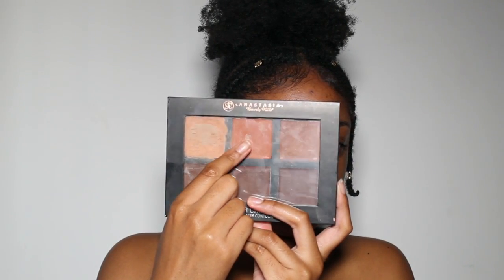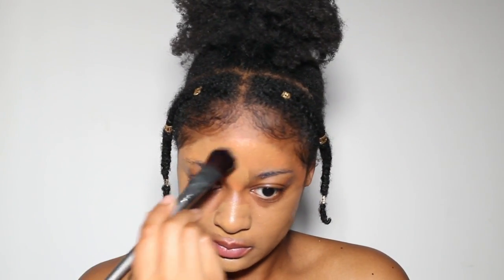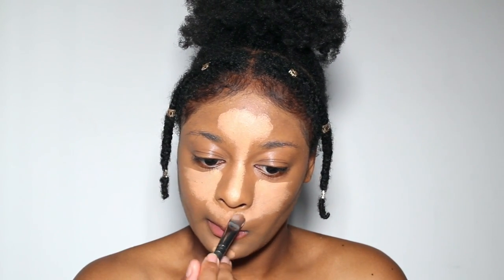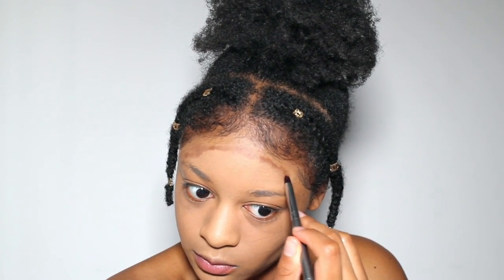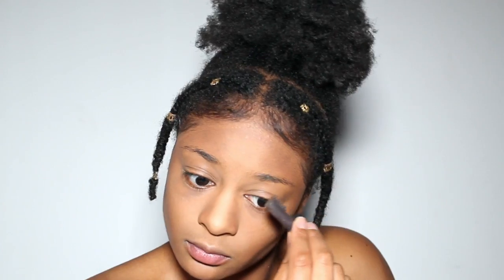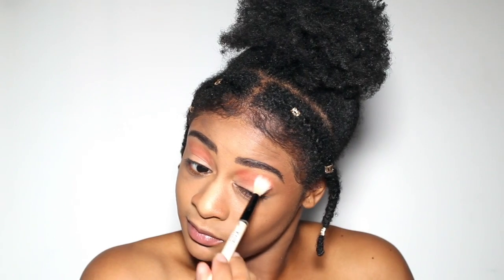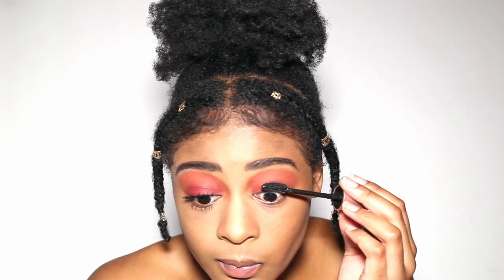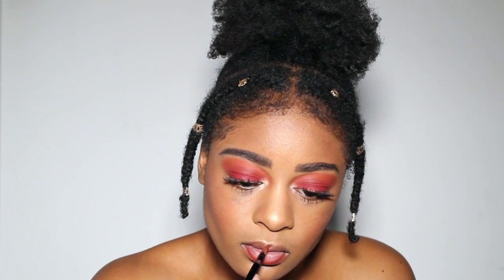Cranberry Eye Makeup Tutorial | CongoleseSisters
Heyy Babes!!!
I hope you're all doing well! Today I'm coming to you guys with this matte eye makeup tutorial and I created this cranberry makeup look using my palette from Kylie cosmetics. Don't forget we have a new video up every Wednesday!
-A,
xxx

▪️BROWS
- Rimmel Professional Eyebrow Pencil (Black/Brown)

▪️EYES
- Maybelline New York Lash Sensational Mascara
- Kylie Cosmetics Kyshadow The Burgundy Palette (Naked, Penny, Burgundy)
- Ardell Lashes (105 - Black)

▪️FACE
- Anastasia Beverly Hills Contour Cream Kit (Deep - Nude, Coral)
- Covergirl Vitalist Elixir Foundation (657)
- Anastasia Beverly Hills Contour Kit (Medium to Tan)
  Contour Powder: Espresso
- Huda Beauty Easy Bake Powder (Blondie)
- NICKAK New York HD Concealer (Copper, Coffee)
- NICKAK New York Duo Blush Palette (NDO06)
- Bh Cosmetics x Carli Bybel Palette (Highlighter #3 & 4)
- Milani Make It Last Matte Charcoal Setting Spray

▪️LIPS
- Anastasia Beverly Hills Lip Palette Volume 1 (#5 & 6)